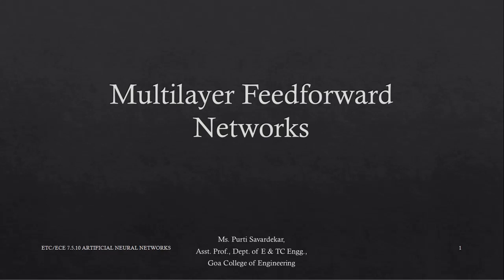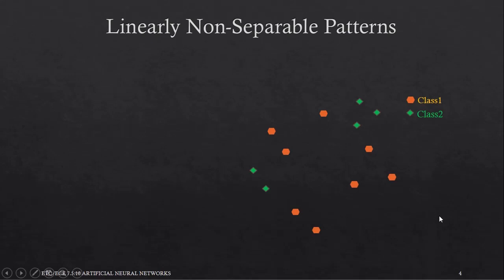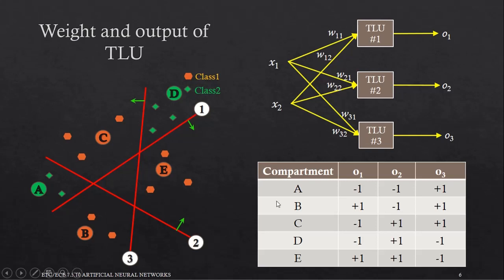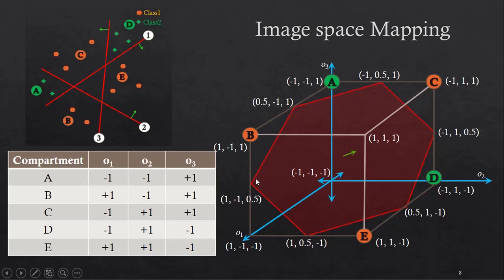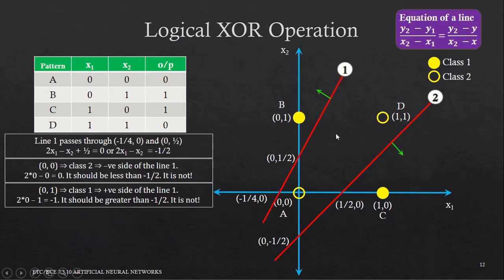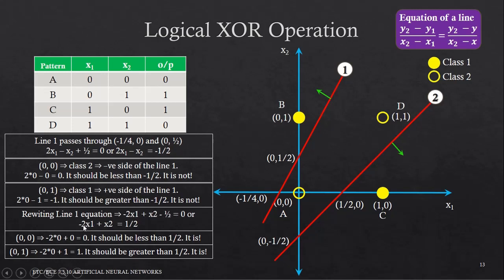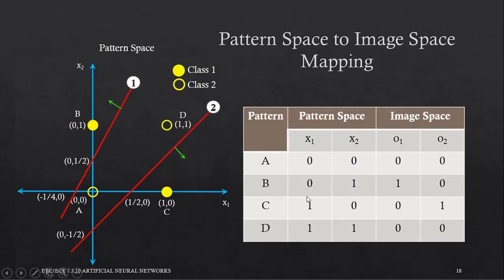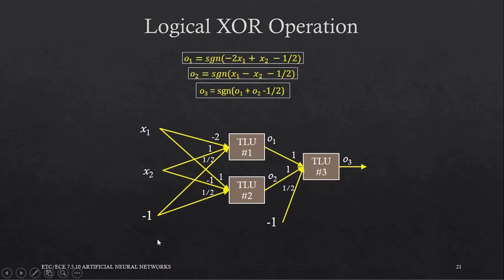Lecture 10: Multilayer Feedforward Networks | ANN